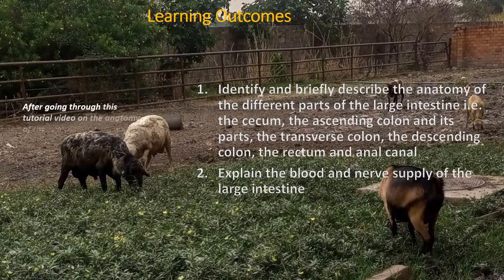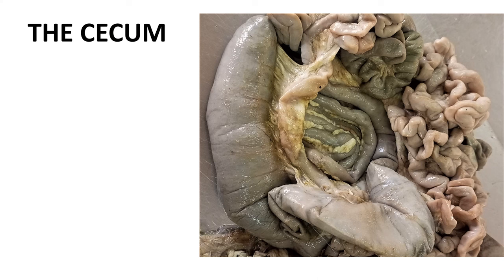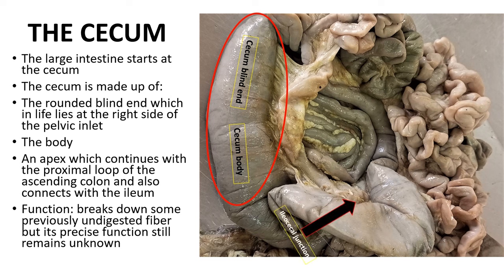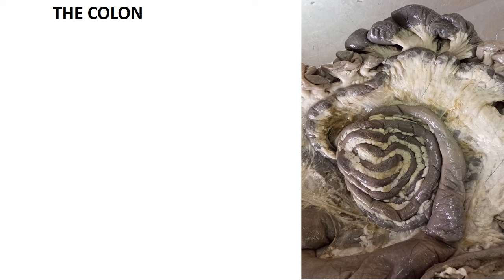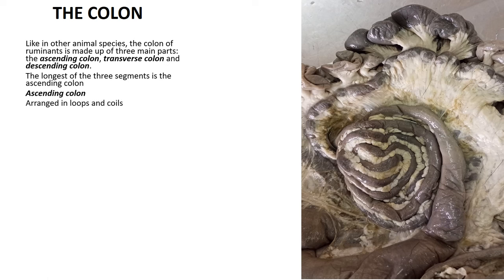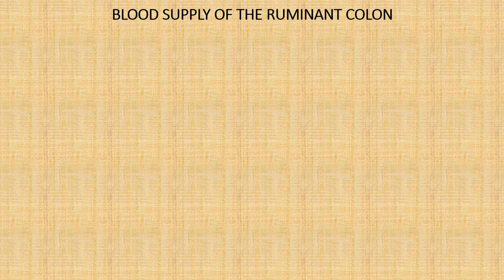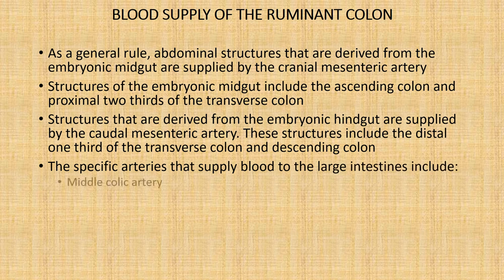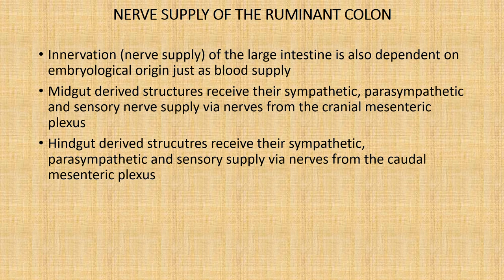Anatomy of the large Intestine of Ruminants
In this video, I have explained the anatomy of the large intestine of the ruminant animal